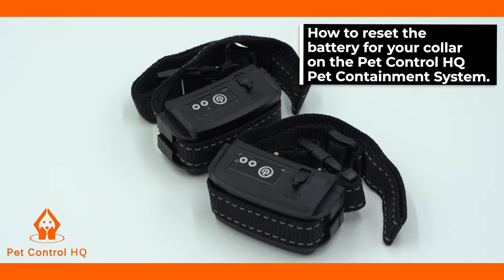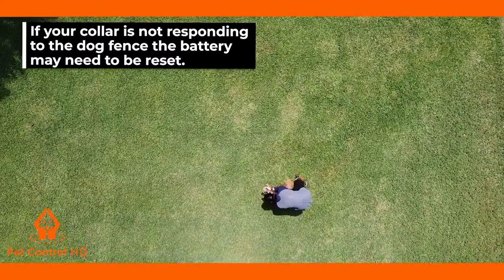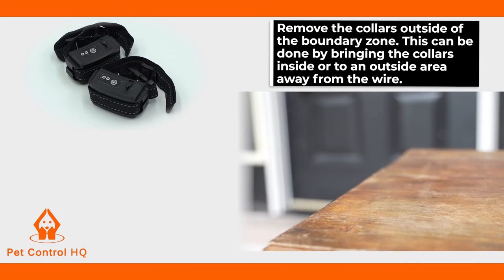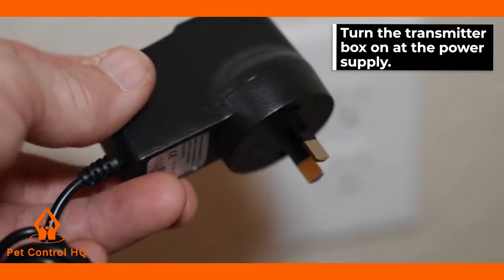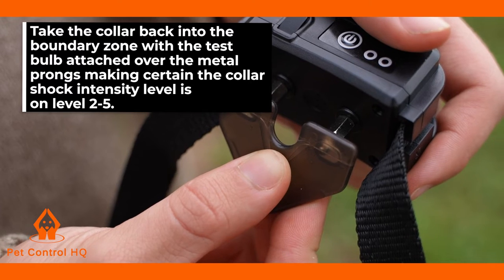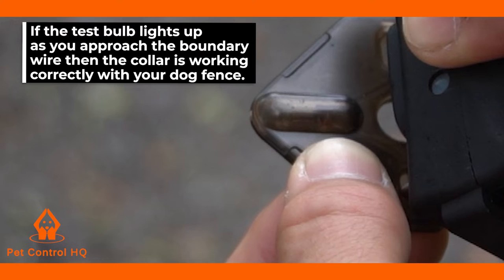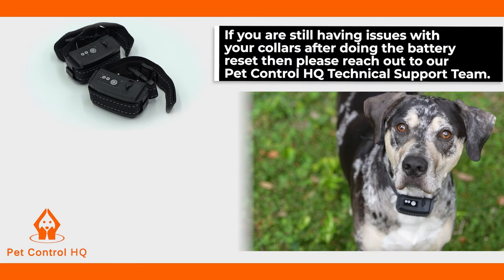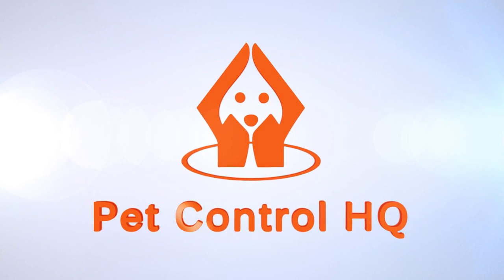Pet Control HQ Standard Electric Dog Fence System Collar Battery Reset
Need to reset the collar battery on your Pet Control HQ Standard Electric Dog Fence System? Whether you're using the blue or yellow wire, this video has you covered. Join us as we demonstrate step-by-step how to reset the collar battery, ensuring your dog remains safely within their designated area.

📌 What We Cover:

The importance of a properly functioning collar battery for your dog's safety.
Identifying signs that it's time to reset the collar battery.
Detailed guide on resetting the collar battery for both blue and yellow wire configurations.
Tips for ensuring your Electric Dog Fence System continues to work effectively.

Enjoy peace of mind knowing your dog is safely contained within your chosen boundaries. Watch our tutorial for a hassle-free collar battery reset!